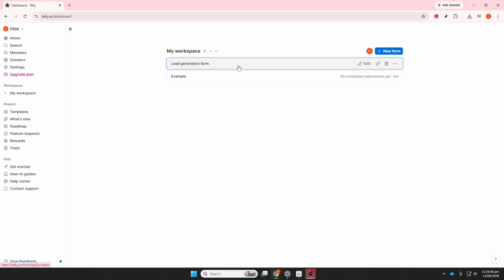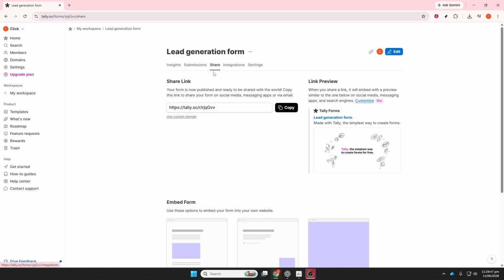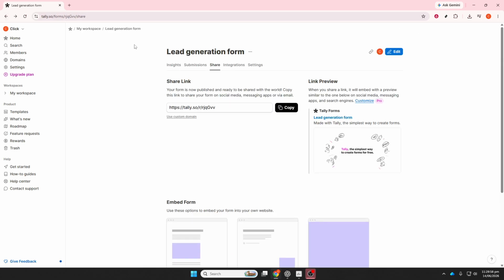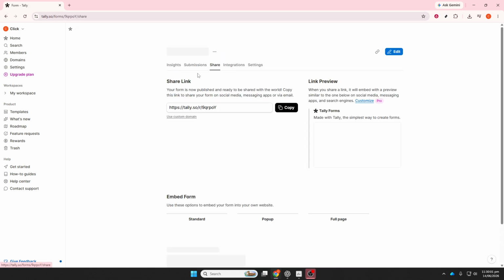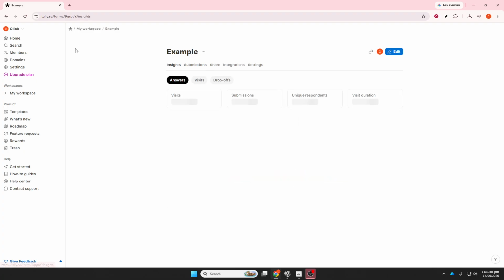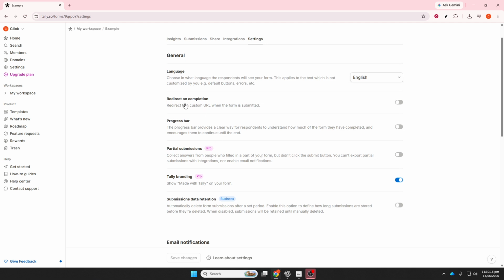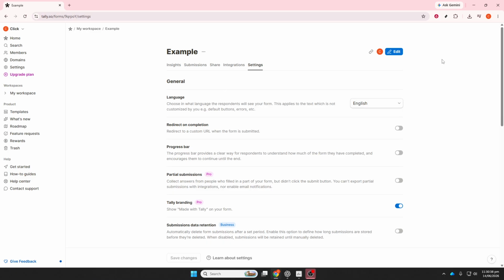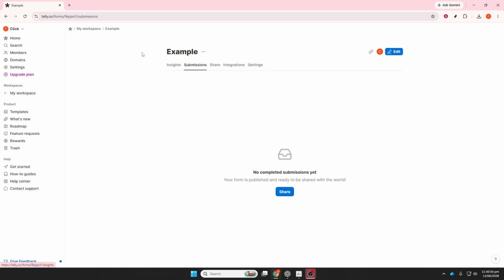How To Create A Score Assessment In Tally.so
📊 Want to create a score-based assessment in Tally.so? In this step-by-step tutorial, you'll learn how to create a score assessment in Tally.so to automatically evaluate responses, calculate scores, and generate meaningful results for quizzes, tests, lead qualification forms, and assessments.

With Tally.so, you can assign points to answers, calculate totals automatically, and display personalized outcomes based on user scores. This makes it easy to build interactive assessments without any coding.

✅ In this video, you'll learn:
• How to assign points to form answers
• How to calculate assessment scores automatically
• How to build quizzes and evaluation forms
• How to display results based on score ranges
• Best practices for creating effective assessments

Whether you're an educator, coach, recruiter, marketer, consultant, or business owner, score assessments can help you evaluate knowledge, qualify leads, measure performance, and provide personalized feedback.

🚀 By the end of this tutorial, you'll know exactly how to build a complete score assessment in Tally.so and use it to collect valuable insights from your audience.